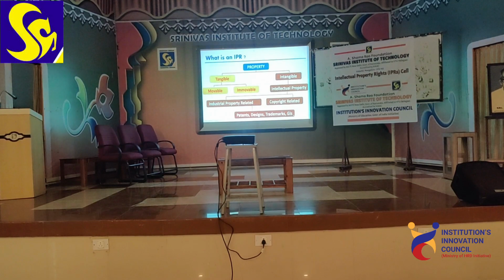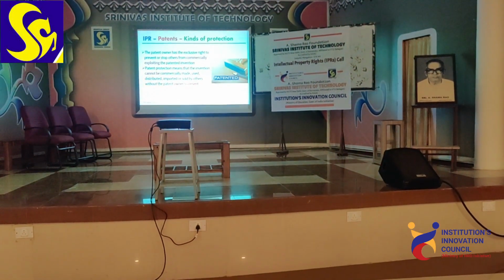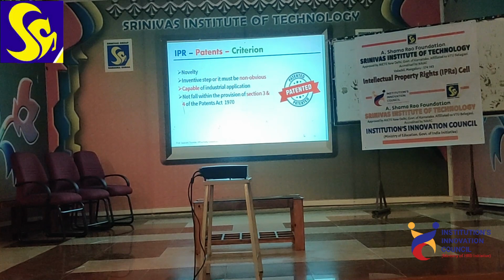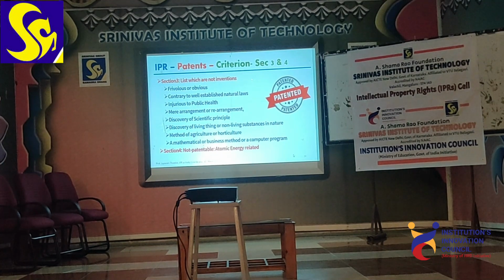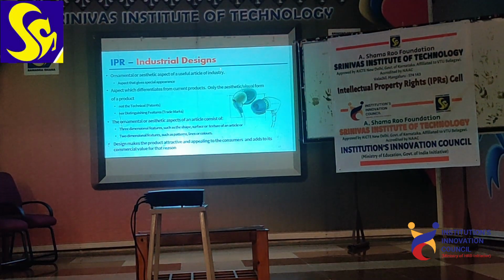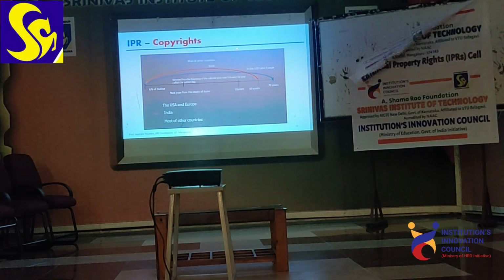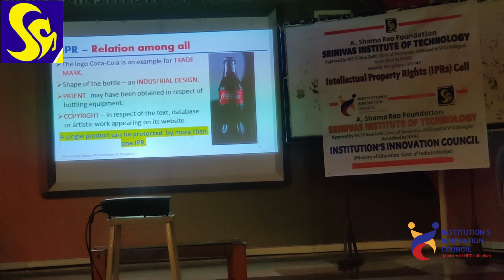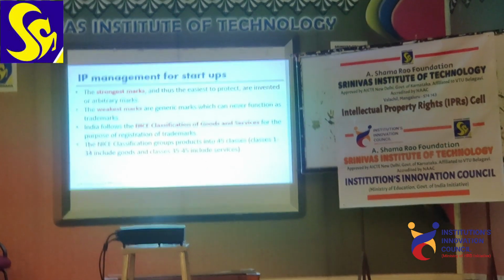Intellectual Property Rights(IPRs) & IP Management for Startups | Prof. Jayaram Thumbe | IIC